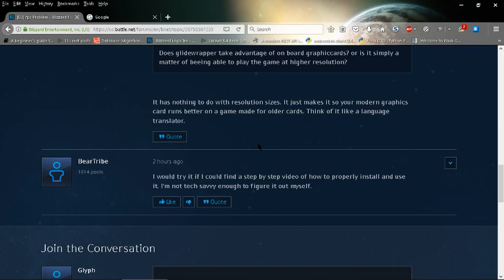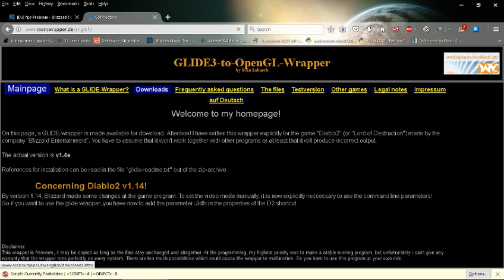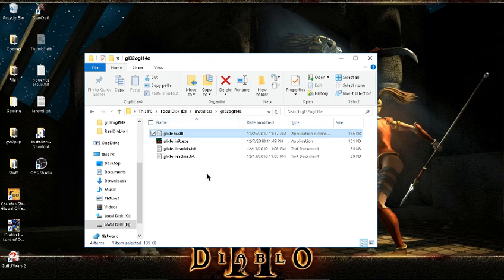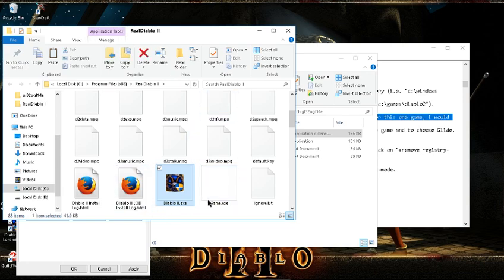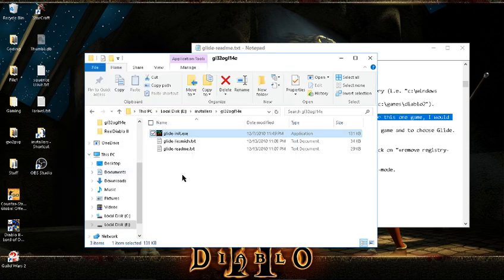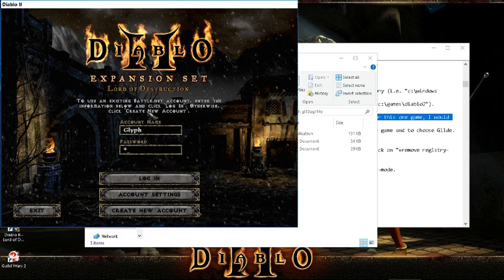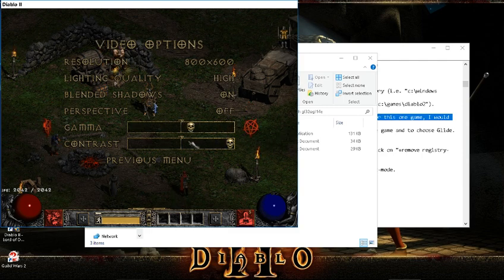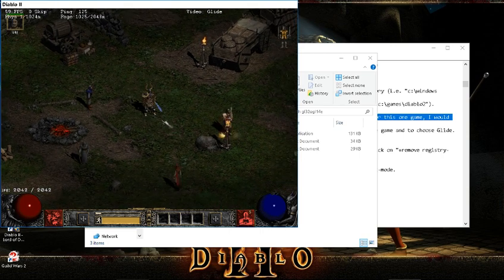How to set-up Sven's Glide Wrapper with Diablo 2 Expansion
This is a tutorial on how to set up the glide wrapper with one of the best games of all time, Diablo 2: Lord of Destruction. (LoD)
Edit: The client runs at 25hz really; at least there are 25 "action" frames in a second.
Edit#2: I've learned that Sven's Glide Wrapper is _not_ the most efficient way of helping out your game client; depending on your machine. I actually have better quality without the Glide wrapper now. Please consider this if you are looking for better quality.